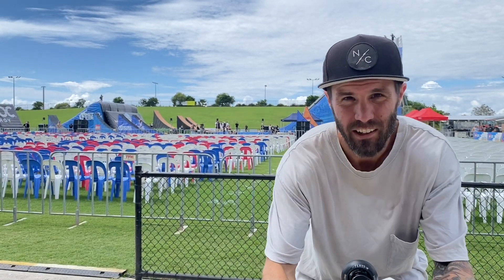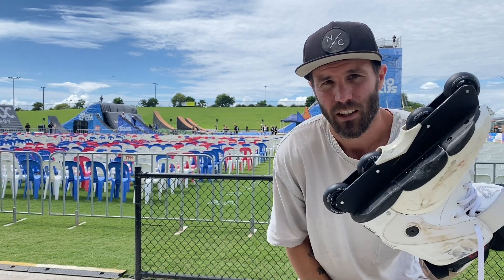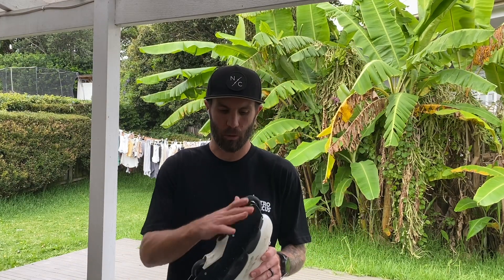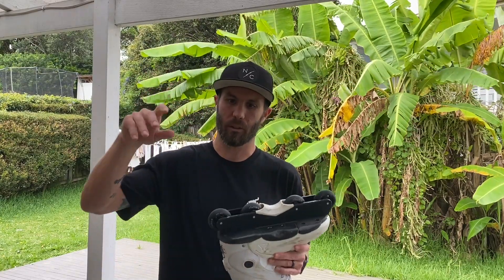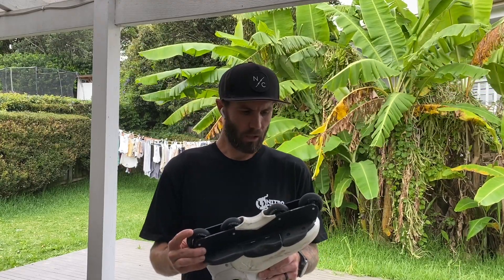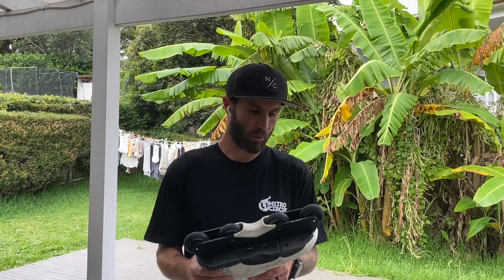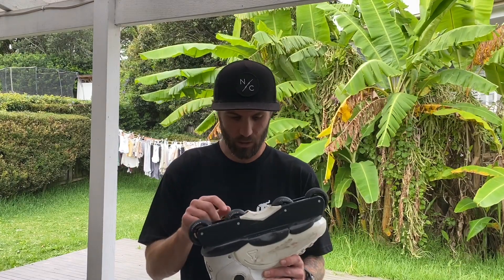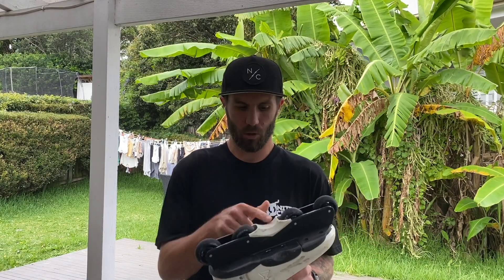Chris Haffey - Famus Wheel Review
I bought a set of Famus Wheels to get some more speed for the ramps I was riding with Nitro Circus. Do they live up to the hype?

Huge thanks to Shaun Williams for filming!